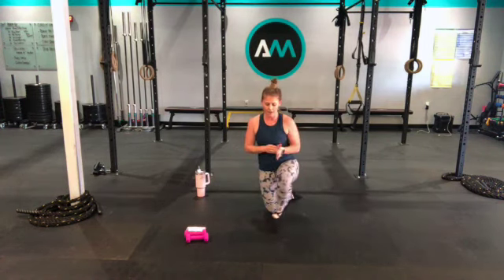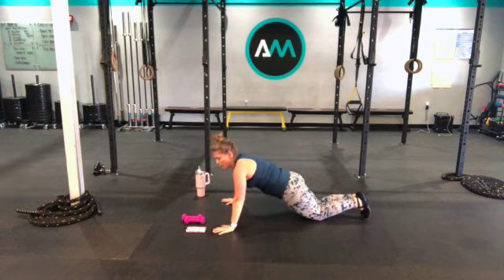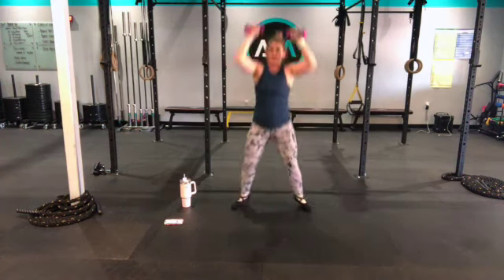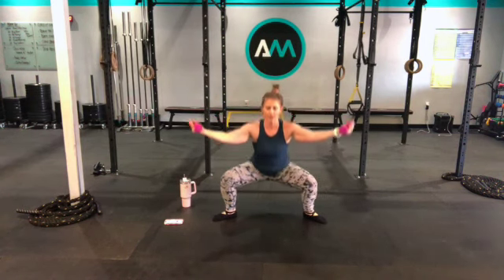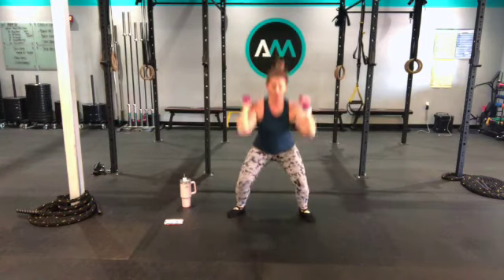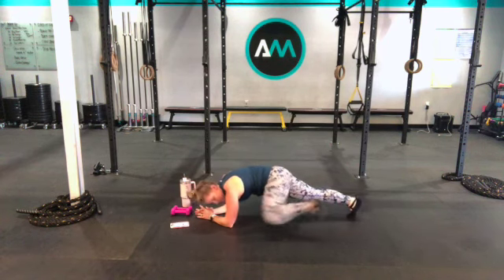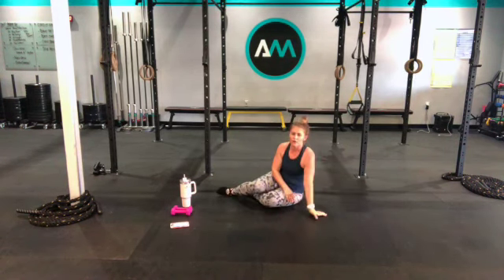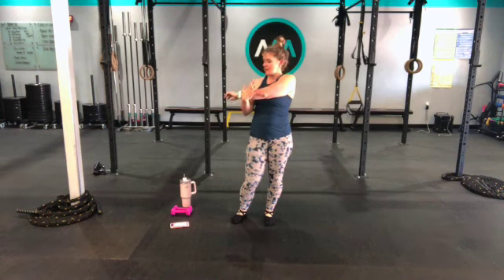SHRED: BARRE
Get ready to unleash your inner strength and grace. Hit play, grab your water bottle, and let's embark on this empowering journey together! We love incorporating BARRE workout methods in our SHRED program.